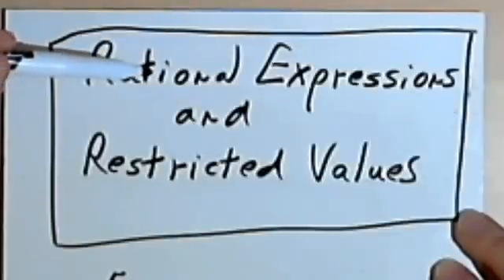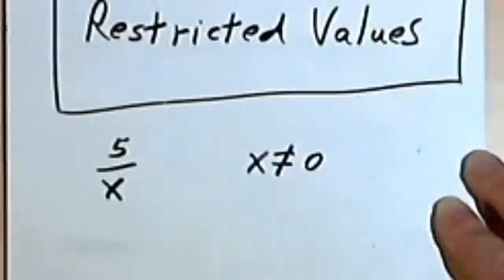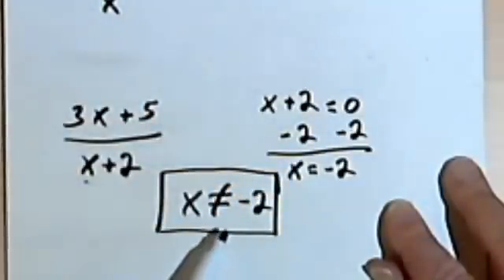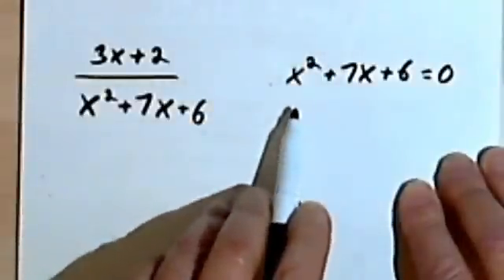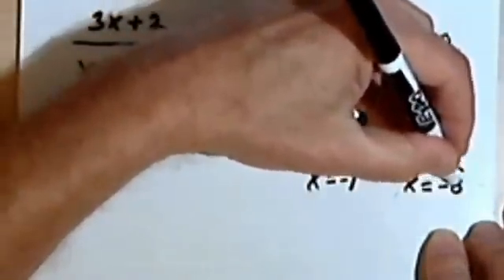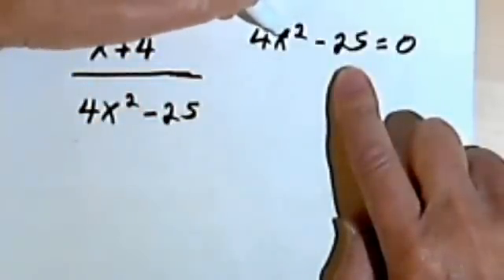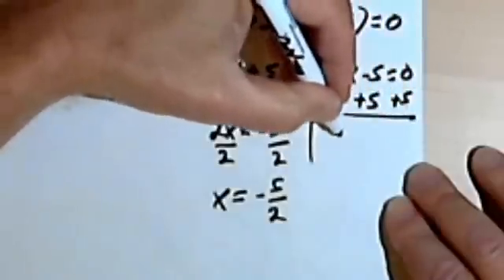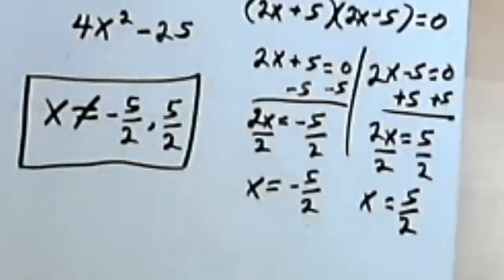Rational Expressions and Restricted Values 6-7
An introduction to rational expressions (or algebraic fractions). This video is provided by the Learning Assistance Center of Howard Community College. For more math videos and exercises, go to HCCMathHelp.com.